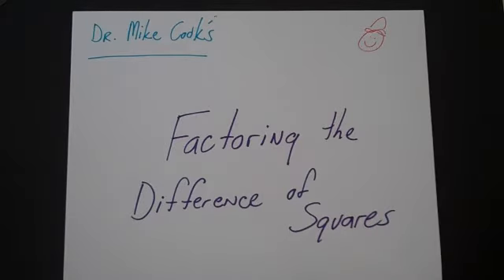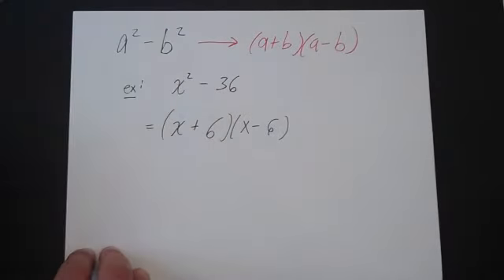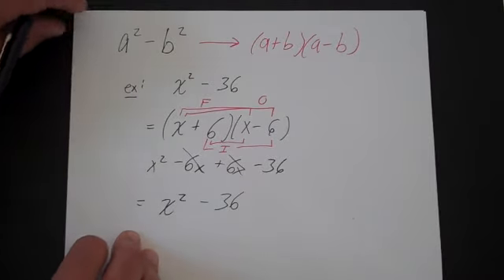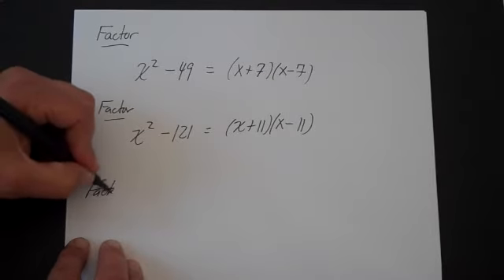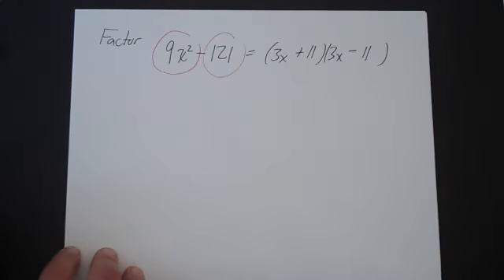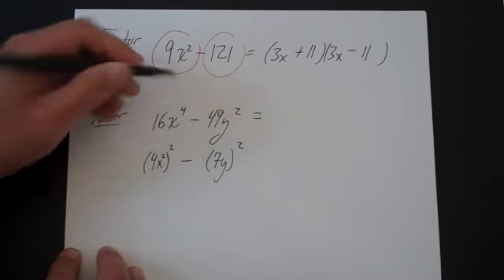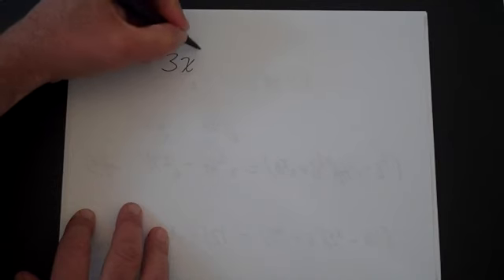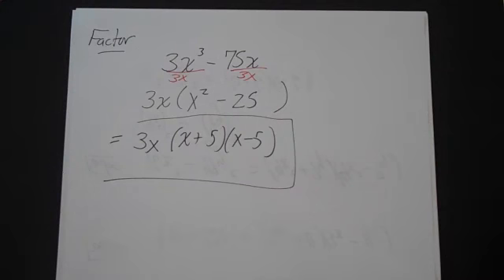Difference of Two Squares